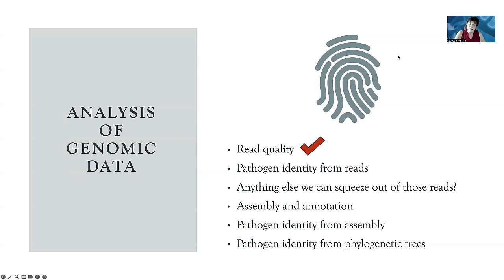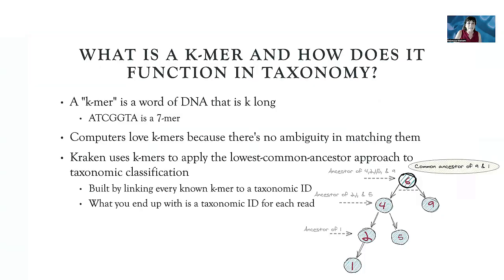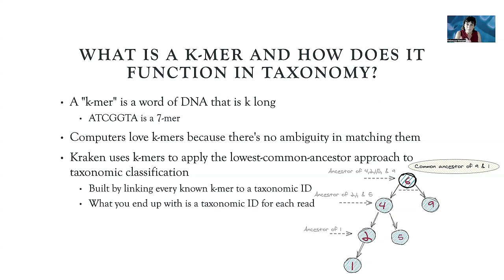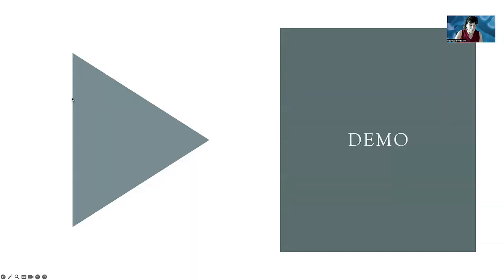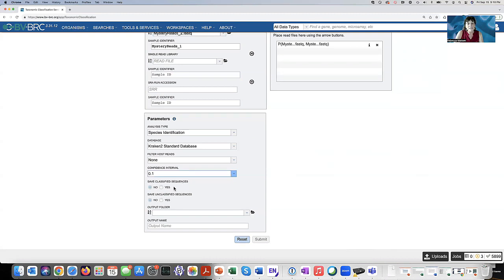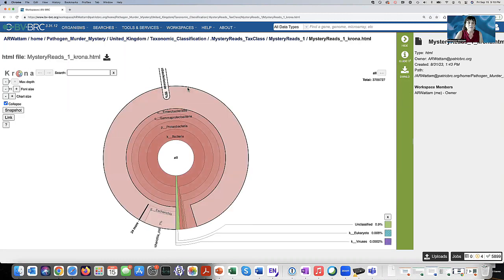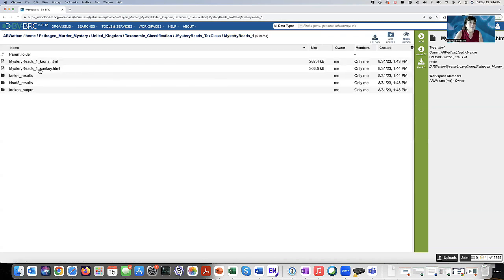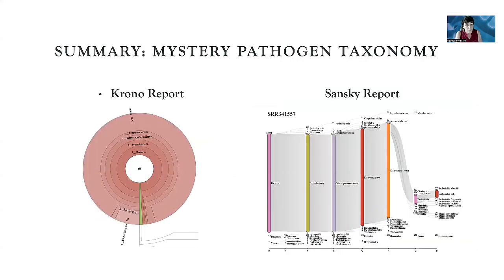Episode Three: Taxonomy from genomic reads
In this episode we will use the sequencing reads and get an estimation of taxonomy.  We will use Kraken2, which uses a nucleotide k-mer approach.